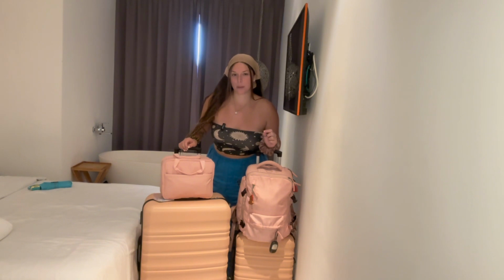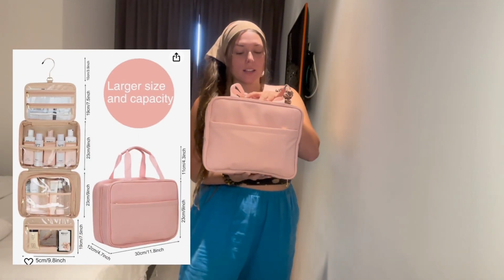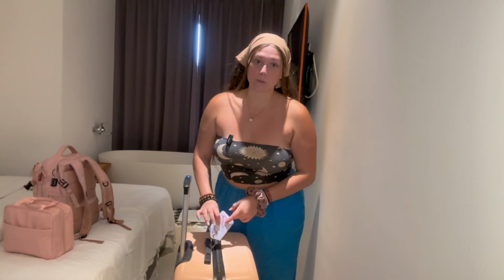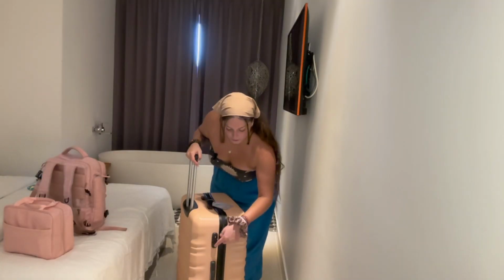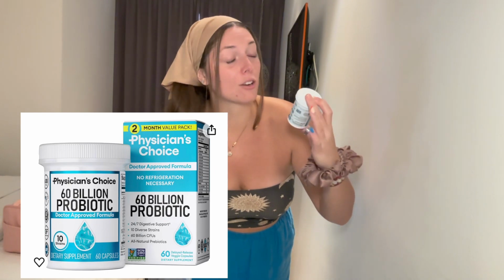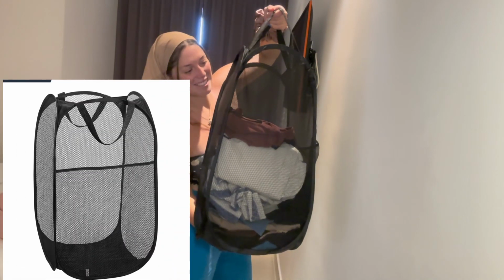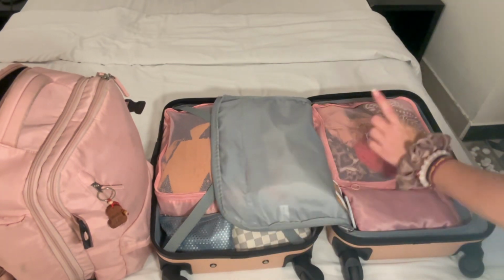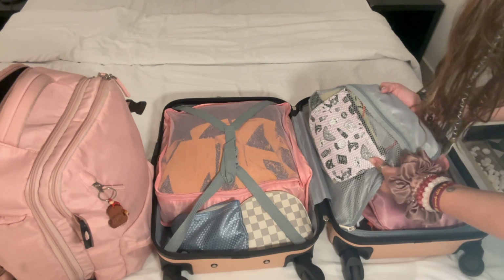Amazon TRAVEL MUST HAVES | Travel Essentials | Travel Packing List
1. Piece Luggage Set in PINK
2. Pink “Personal Item” Bookbag
3. Hanging Toiletry Bag
4. Luggage Tags
5. Travel Sized Tampons
6. Locks For Luggage Bags
7. Eye Mask
8. Travel Umbrella
9. Universal Charger
10. Portable Fan
11. HDMI Cord
12. Activated Charcoal
13. Probiotics
14. Phone Mic
15. Phone Lighting
16. GoPro
17. Tripod/Selfie Stick
18. Portable Laundry Bin
19. Packing Cubes

**eSim that I use (Airalo): Get $3 OFF using this code - BRITTN7659

*GET FREE TRAVEL POINTS:*
Chase Sapphire credit card: Get 60,000 bonus points ($750 FREE TRAVEL) after you spend $4,000 in the first three months -

Chase Freedom credit card: Earn $200 after you spend $500 in first 3 months with Chase Freedom Unlimited or Freedom Flex card -

Chapters:
00:00 Intro
00:19 Luggage Bag Set
00:32 Personal Item Bag
01:08 Hanging Toiletry Bag
01:47 Luggage Tags
02:14 Travel Tampons
02:36 Locks
03:01 Eye Mask
03:31 Travel Umbrella
03:50 Universal Charger
04:10 Portable Fan
04:26 HDMI Cord
04:41 Activated Charcoal
05:08 Probiotics
05:25 Mic
05:29 Phone Lighting
05:40 GoPro
05:46 Tripod
05:54 Laundry Bin
06:17 Packing Cubes

Rest assured, this doesn't affect your experience or the prices you pay. My commitment is to provide you with valuable content and recommendations for your travel adventures. Thank you for your support!